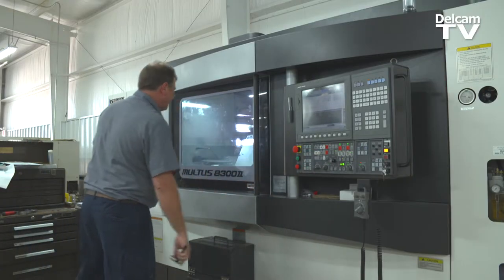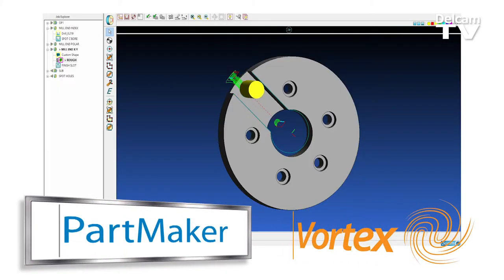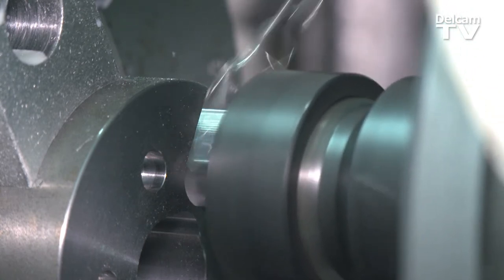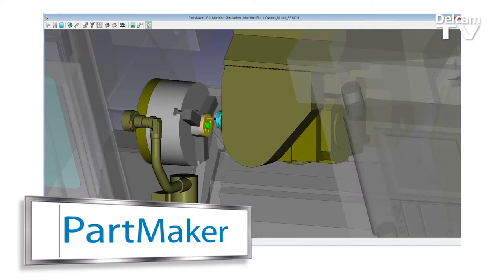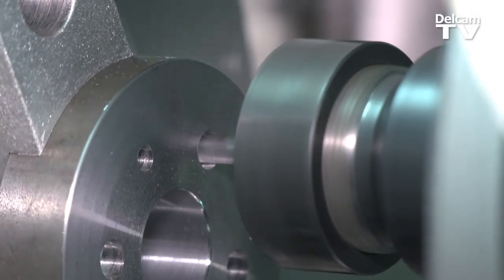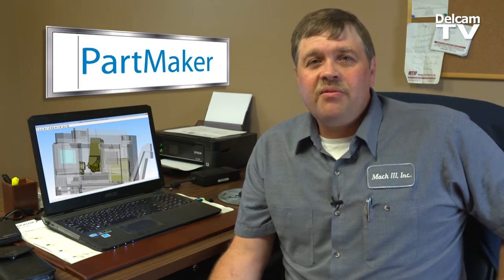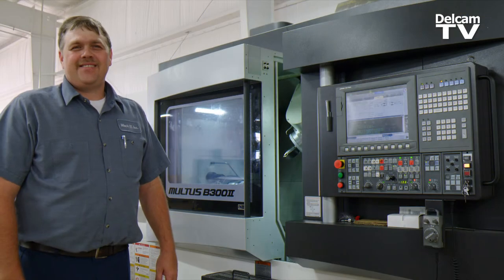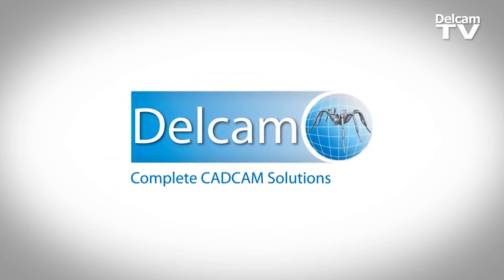Mach 3 Runs Multus with PartMaker and Vortex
Vinemont, Alabama manufacturing firm uses Delcam's turn-mill software to make complex parts easily, quickly, and affordably. Video by Ken Schreiner, ProBusiness Video, Salt Lake City, Utah.